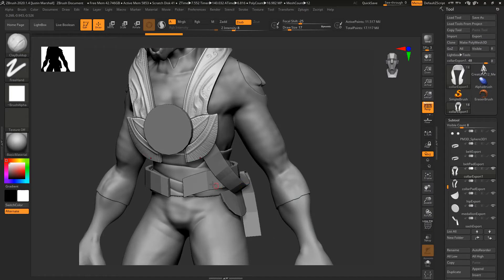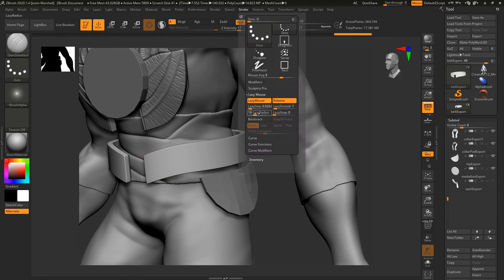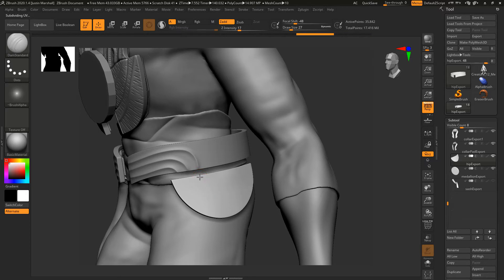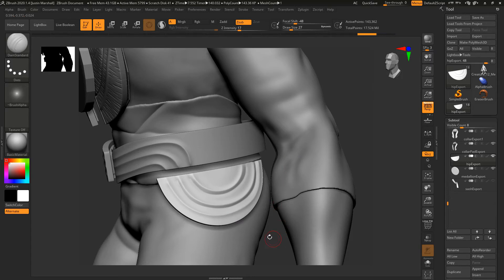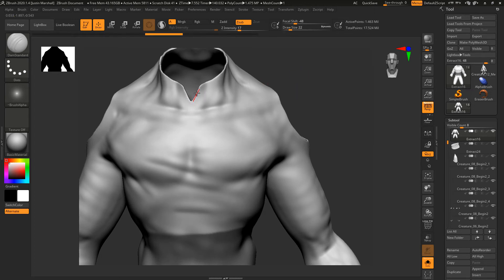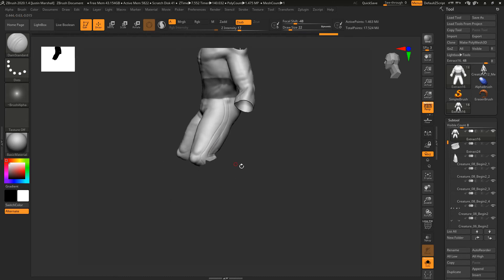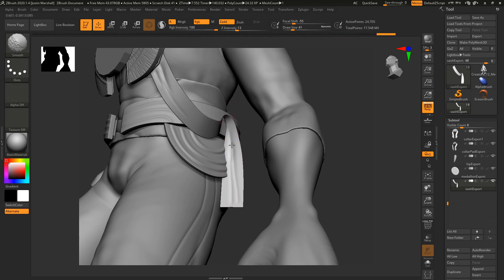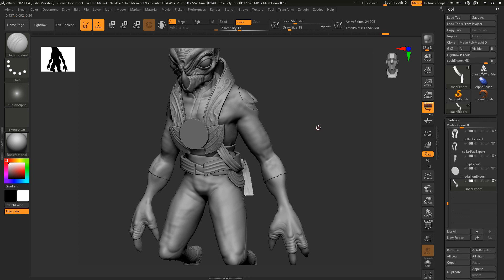3D Creature Concepting with Maya and ZBrush - Lesson 22 / 24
Add some sculpted details to the belt and hip guards. Lesson credit: Justin Marshall